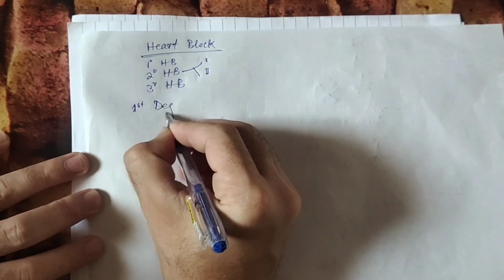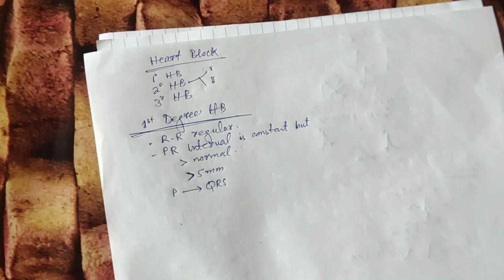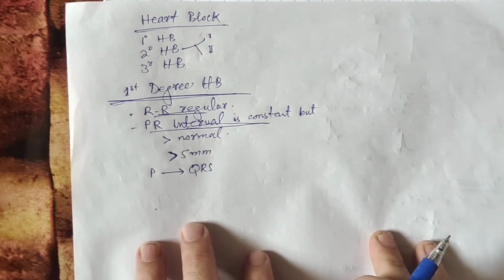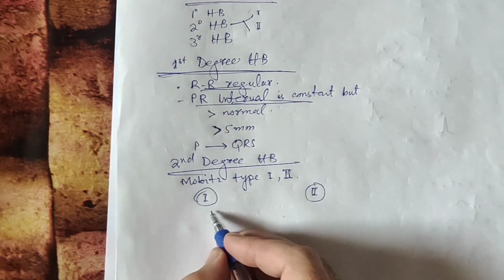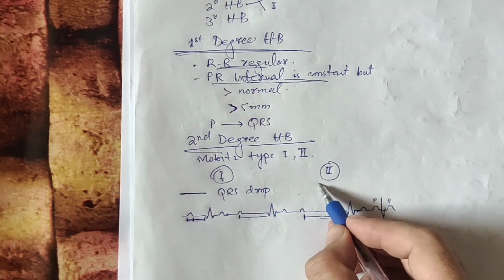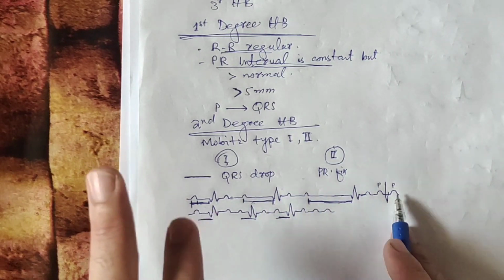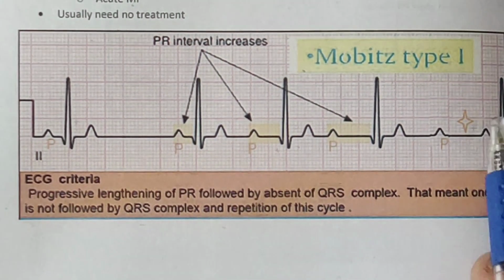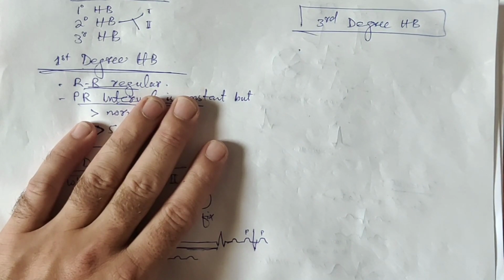Heart block ECG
a full detail of all 3 types of heart block to diagnose in ECG